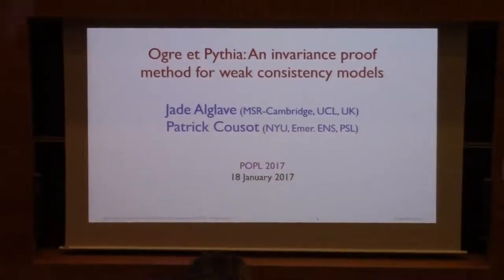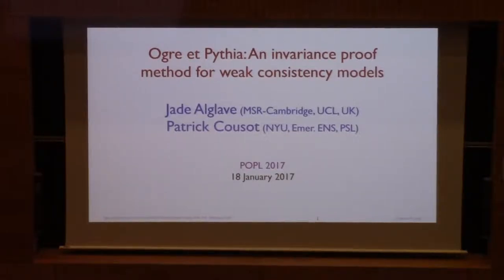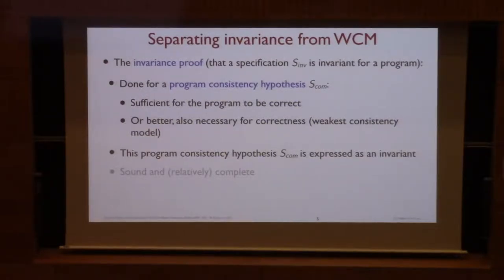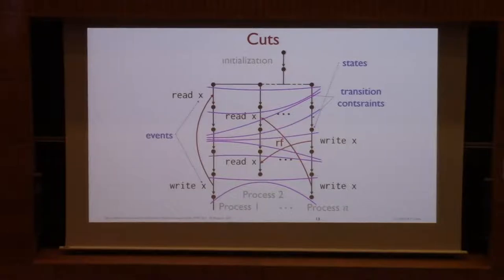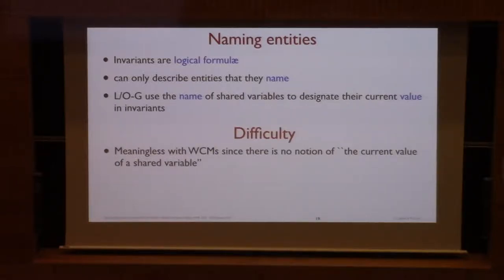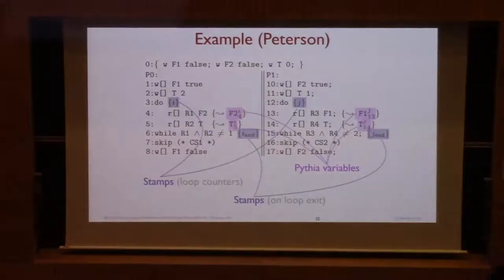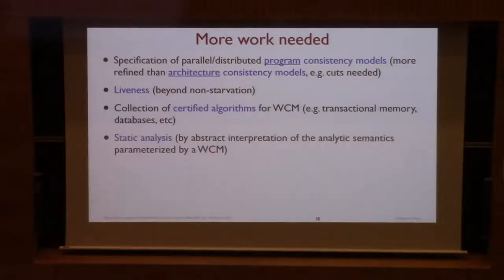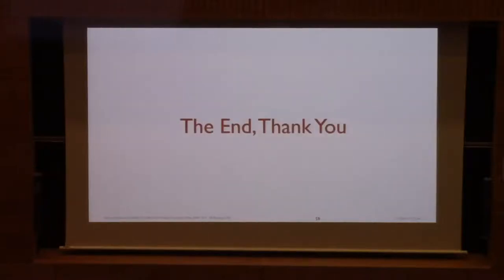Ogre and Pythia, An invariance proof method for weak consistency models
Ogre and Pythia, An invariance proof method for weak consistency models -- Jade Alglave -  Patrick Cousot